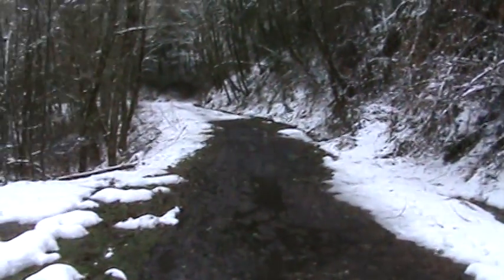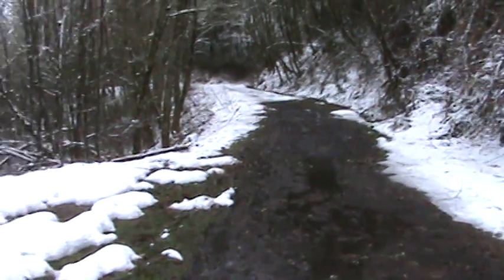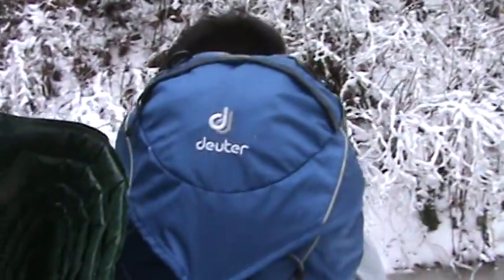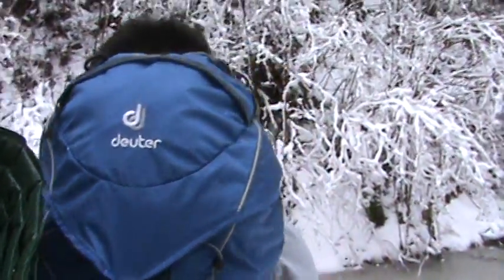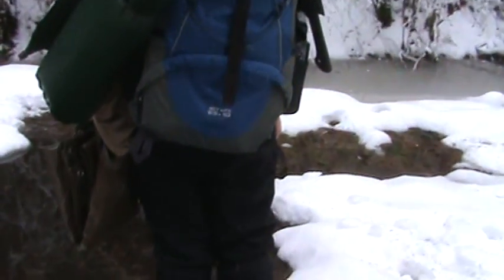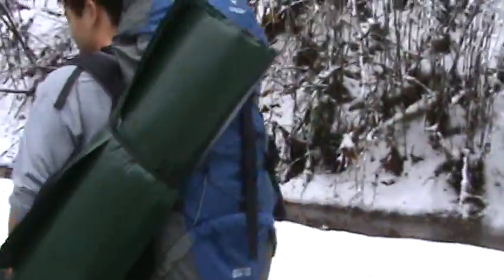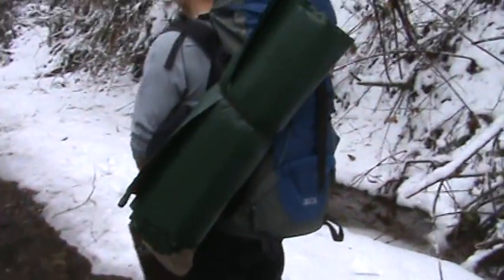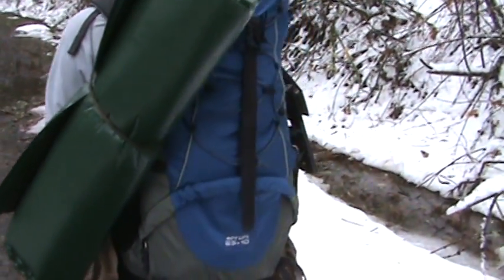Winter Trek 2: P1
Just walking to the our site and showing the new pack.  I'll do a good review later once I've used it in SAR, but so far this hike, with a bunch of knives (simulated weight) worked excellently.

Pack is pronounced "doy-ter" according to the Deuter website. So... SAY DOY-TER!